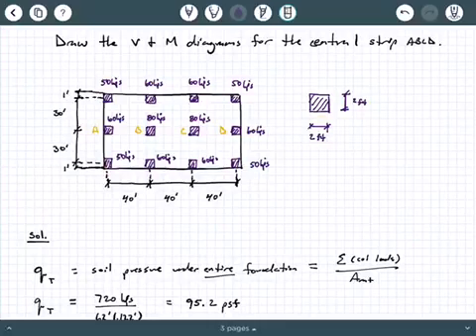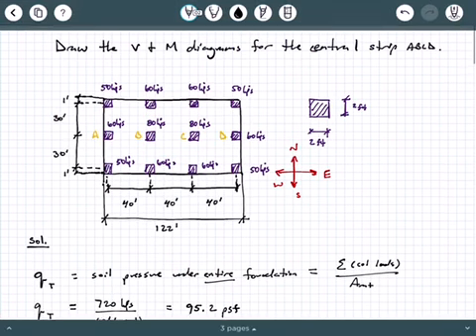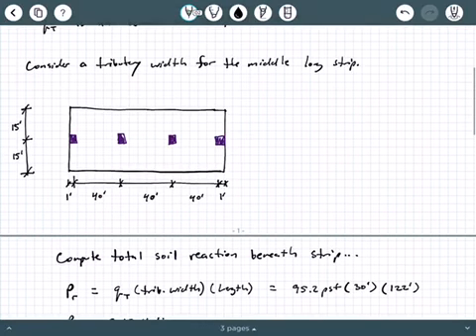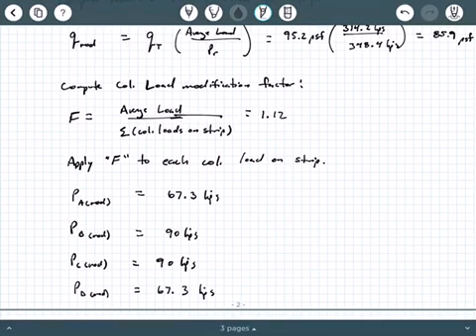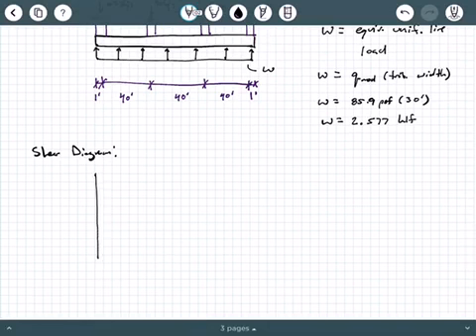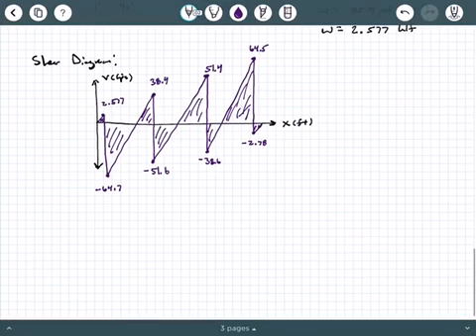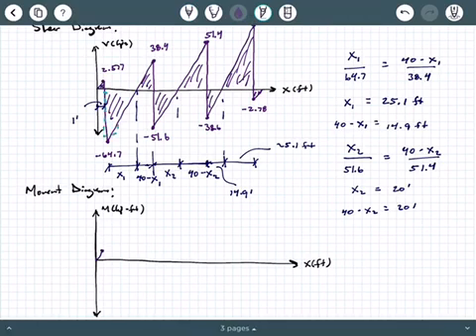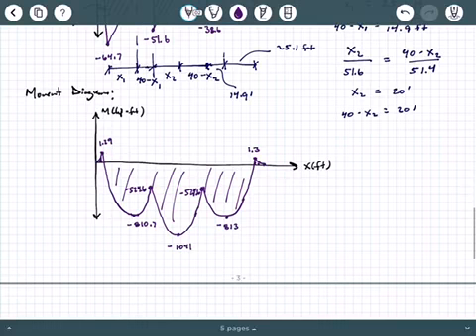Mat Foundation Design using the Rigid Method: Drawing V and M Diagrams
In this rather lengthy video, we demonstrate the first few steps of the Conventional Method (Rigid Method) of designing mat foundations.  This video explores the steps through drawing a shear force and bending moment diagram for a center strip of a rigid mat supporting column forces.